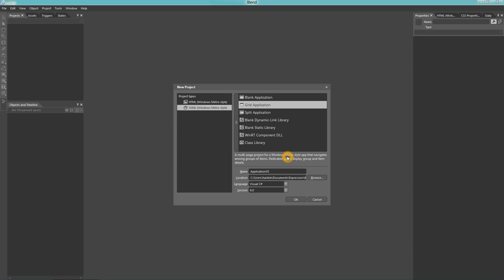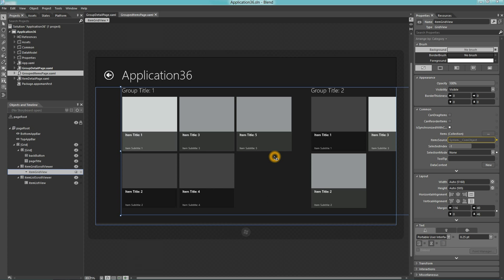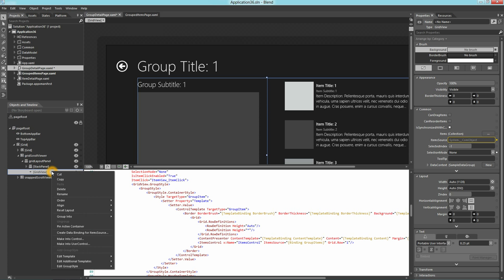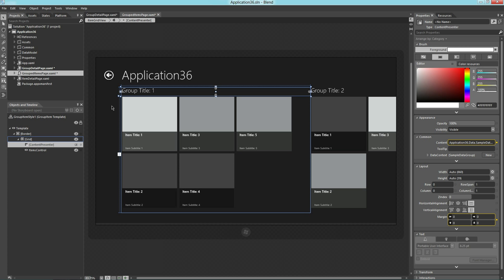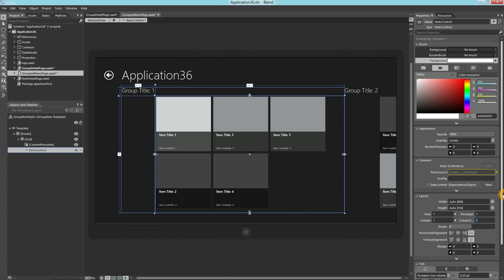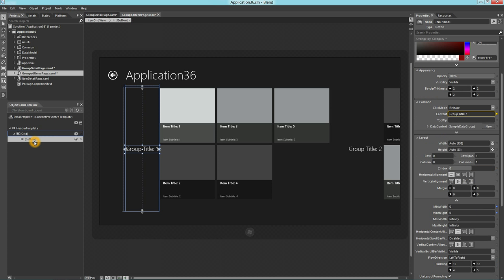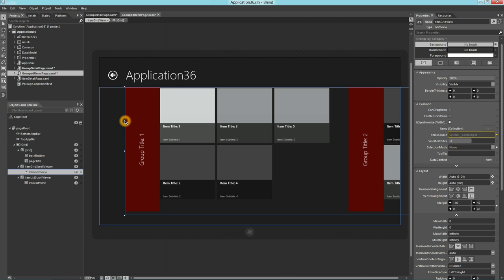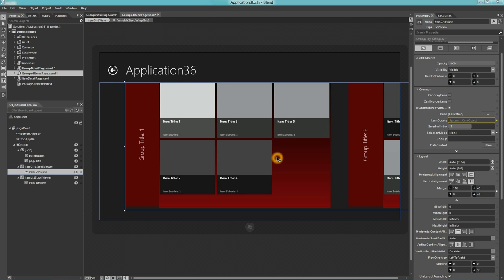Blend Demo: Using XAML GroupStyle to create hierarchical Metro style app navigation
This video provides an overview and tutorial for implementing a hierarchical navigation design for a Metro style app using XAML GroupStyle in Blend and Visual Studio 2012.  It directly references the Windows Design Guidelines for app navigation patterns.  to read the post that accompanies this video.